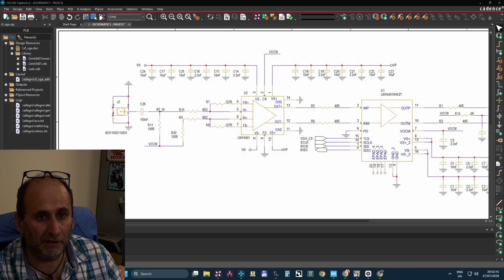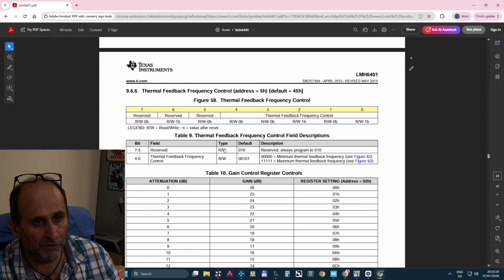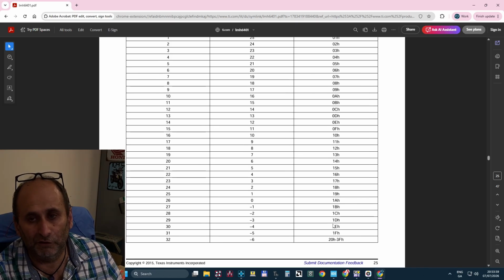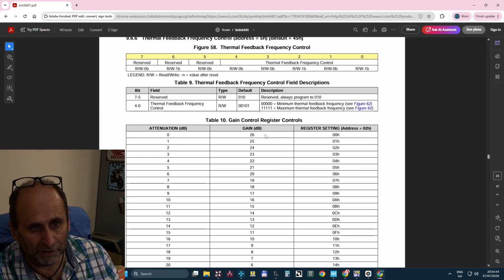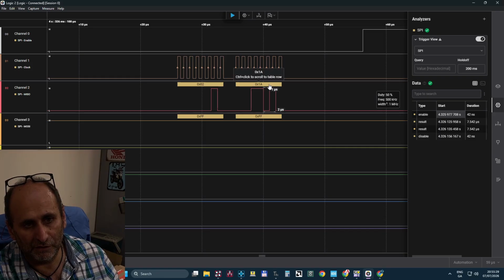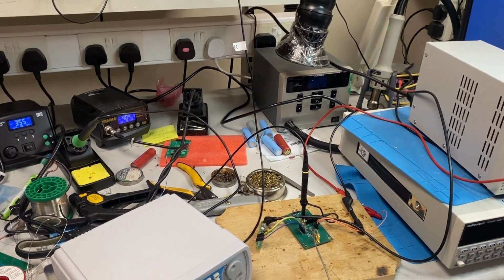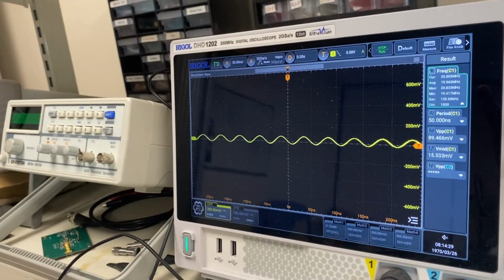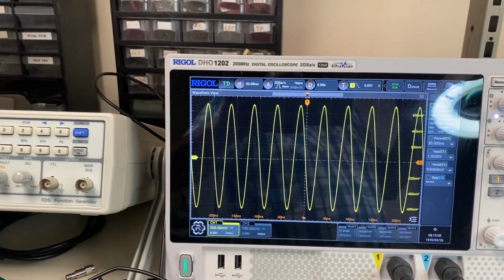Testing the VGA with SPI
In this vodeo I'm showing how I tested the variable gain amplifier setting the gain by sending commands over SPI from a Raspberry Pi Pico running a python script